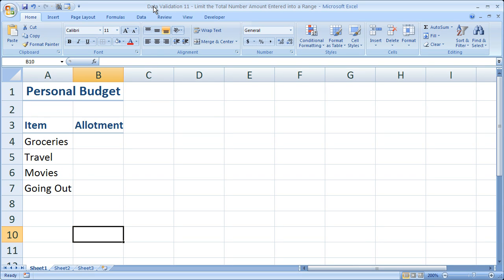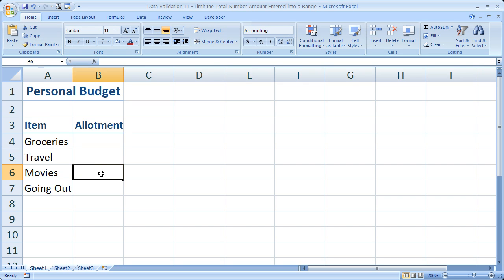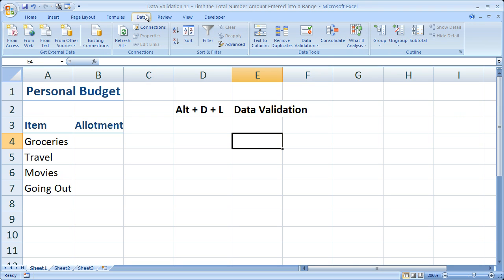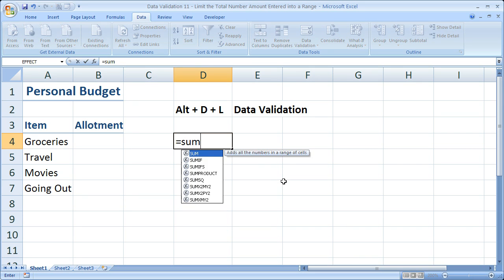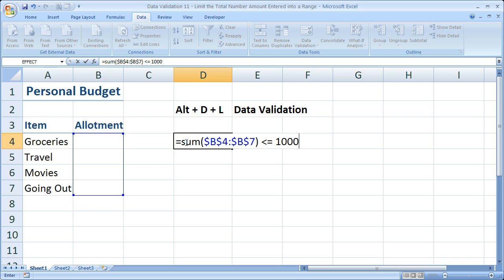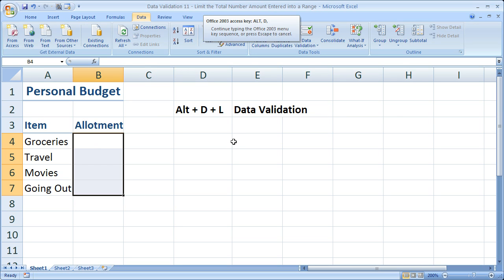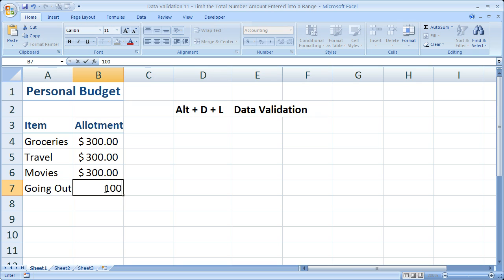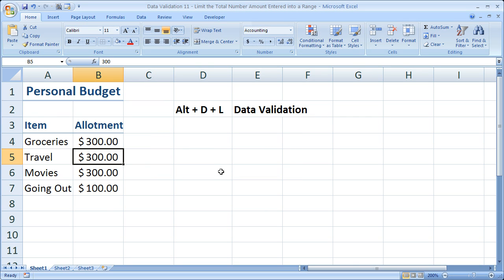Data Validation 11 - Limit the Total Number Amount Entered into a Range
How to limit the total number or amount that is entered into a range of cells within Microsoft Excel.  This tutorial uses the data validation feature in Excel.